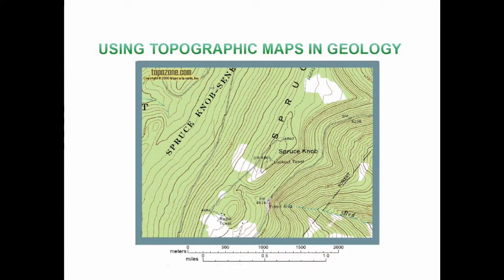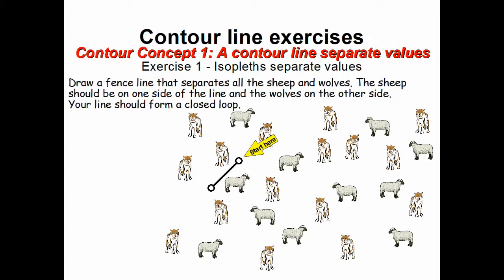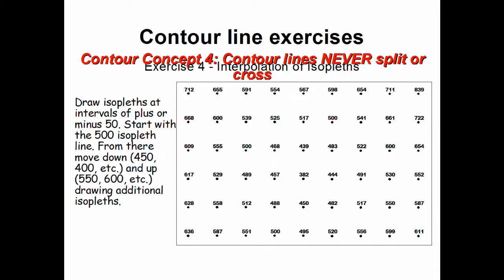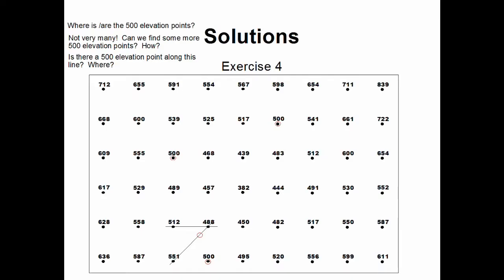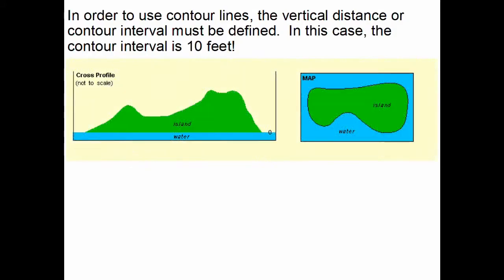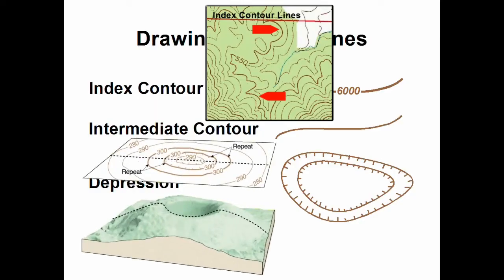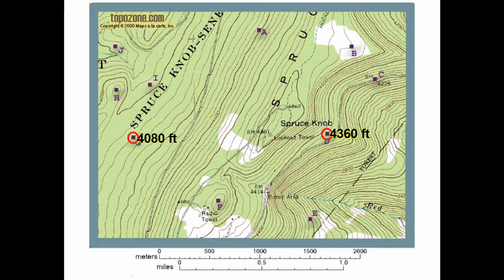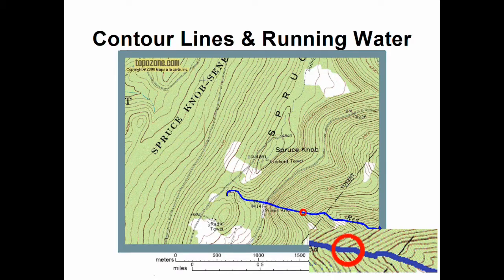GEL1010 Lab 13 - Contour Lines & Topographic Maps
Video lecture showing the basics of topographic contour lines and elevation. An overview and how-to instruction of GEL1010 Lab 13.